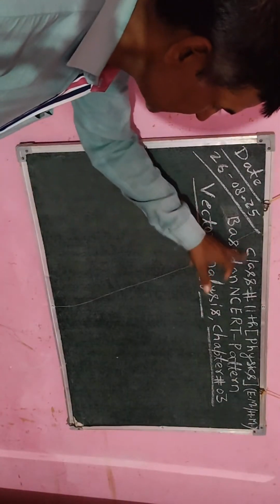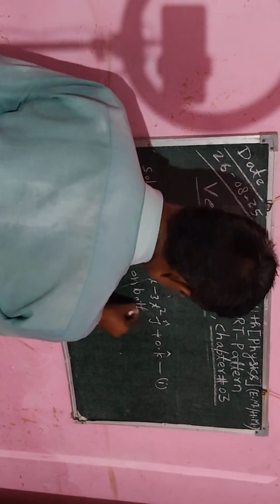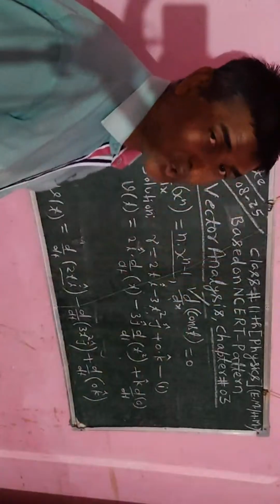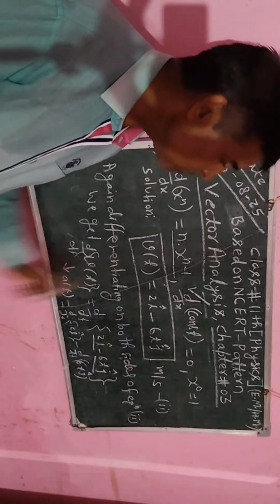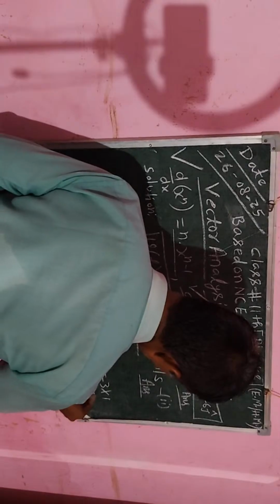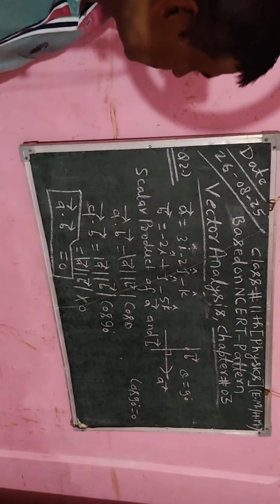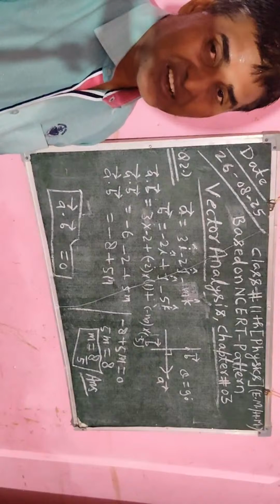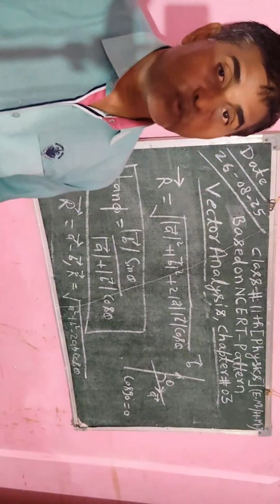Vectors Analysis & Angles between two vectors, |# num(Class 11th(Physics|भौतिक विज्ञान||Pt-21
Vectors Analysis and Angles between two vectors and Numericals (Class 11th(Physics|भौतिक विज्ञान|)Part-21
scalar products of two given vectors
# Resolution of a vector in 3 dimensional rectangle components
numericals on triangle law of vectors addition